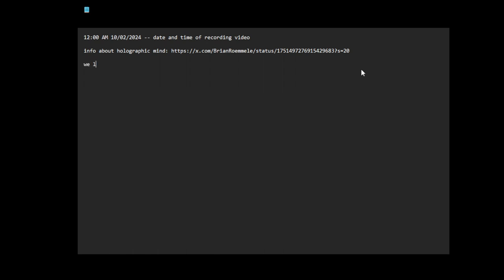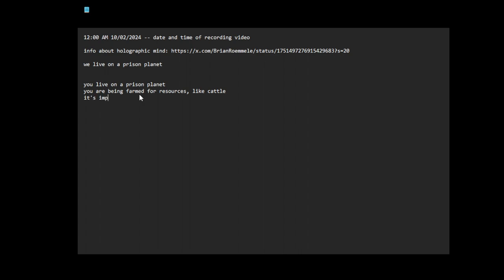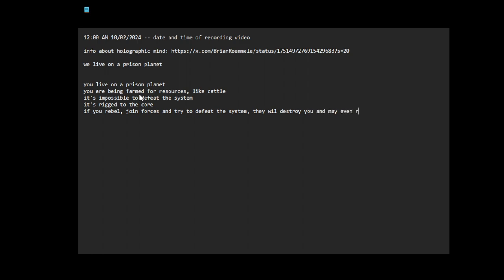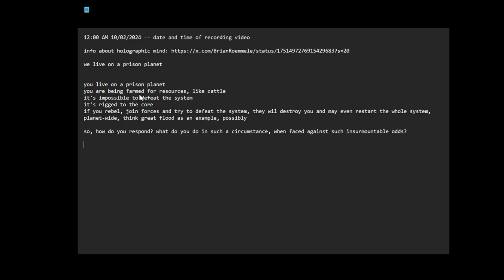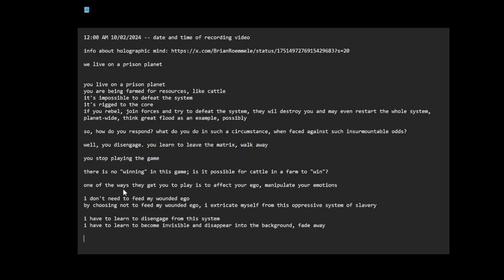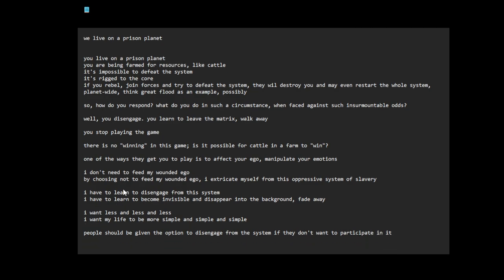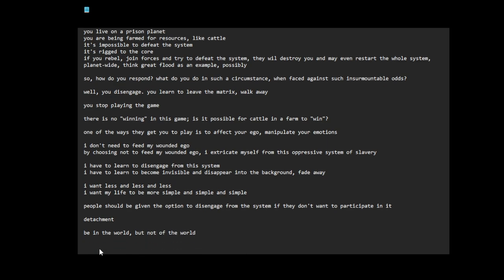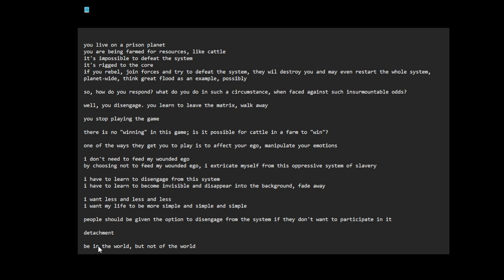disengaging from the slavery matrix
12:00 AM 10/02/2024 -- date and time of recording video

we live on a prison planet

you live on a prison planet
you are being farmed for resources, like cattle
it's impossible to defeat the system
it's rigged to the core
if you rebel, join forces and try to defeat the system, they will destroy you and may even restart the whole system,
planet-wide, think great flood as an example, possibly

so, how do you respond? what do you do in such a circumstance, when faced against such insurmountable odds?

well, you disengage. you learn to leave the matrix, walk away

you stop playing the game

there is no "winning" in this game; is it possible for cattle in a farm to "win"?

one of the ways they get you to play is to affect your ego, manipulate your emotions

i don't need to feed my wounded ego
by choosing not to feed my wounded ego, i extricate myself from this oppressive system of slavery

i have to learn to disengage from this system
i have to learn to become invisible and disappear into the background, fade away

i want less and less and less
i want my life to be more simple and simple and simple

people should be given the option to disengage from the system if they don't want to participate in it

detachment

be in the world, but not of the world

disengage from the matrix, as a strategy to respond and cope with the slavery matrix

Note: spelling and paragraph construction corrections were added to the text pasted from my notes.